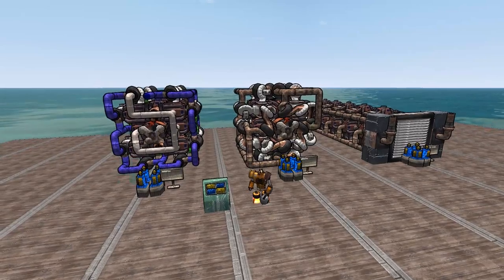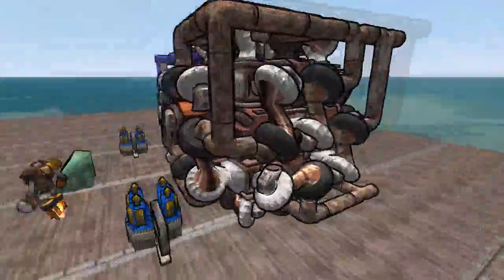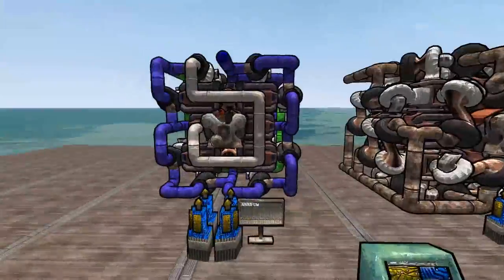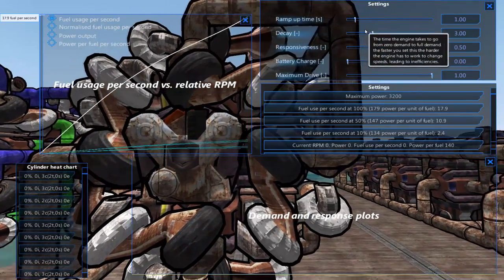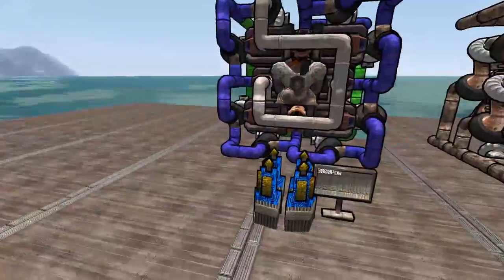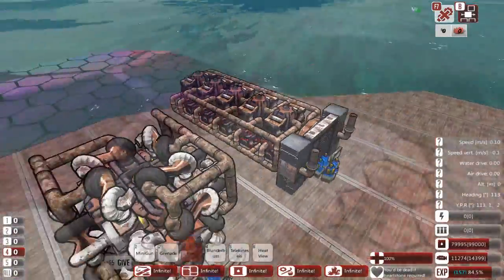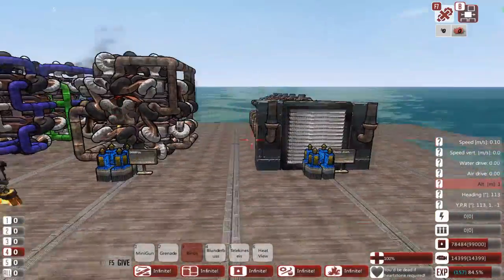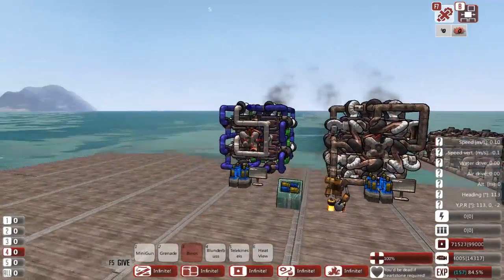Engine Priority Tutorial - From the Depths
This is how to set up your engines so that you can prioritise in which order they turn on.  It allows you to switch on your high efficiency engines first and your low efficiency engines last.